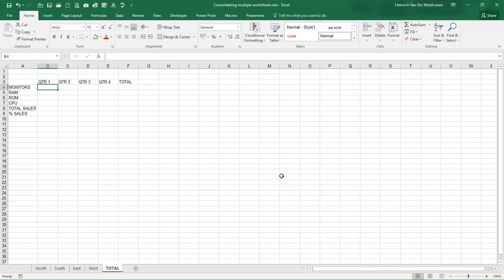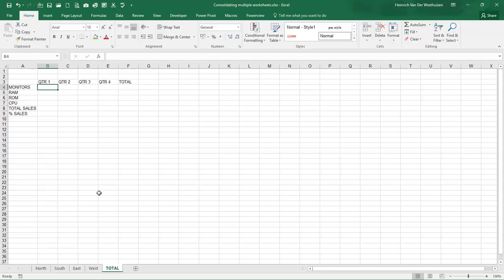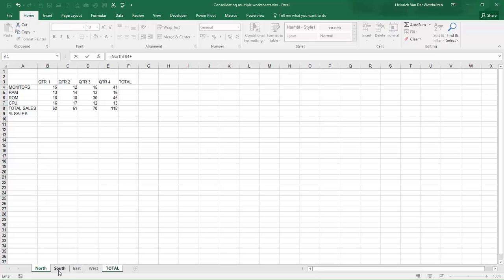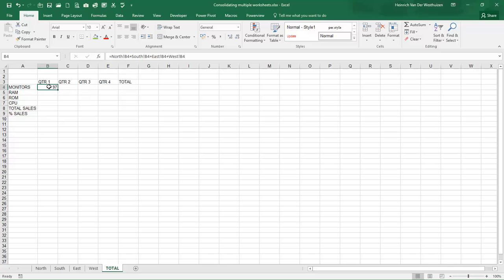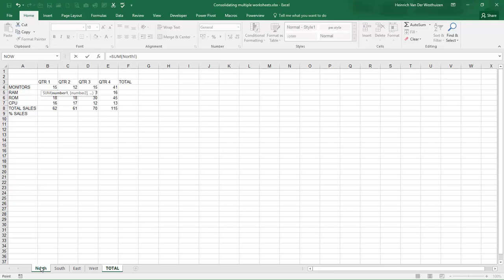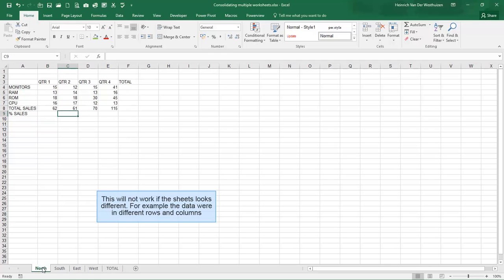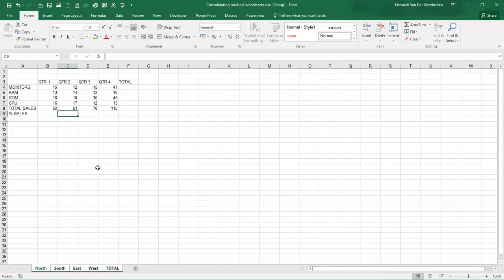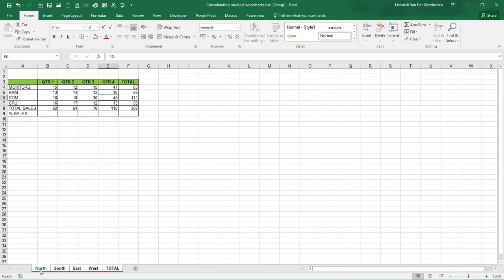Intermediate Excel Unit 1.3 (2016)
Unit 1.3 Calculate Data across Worksheets